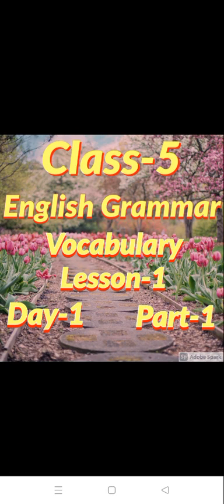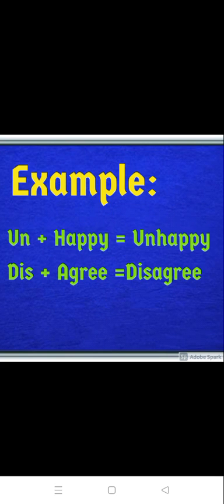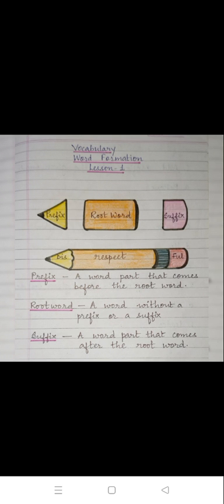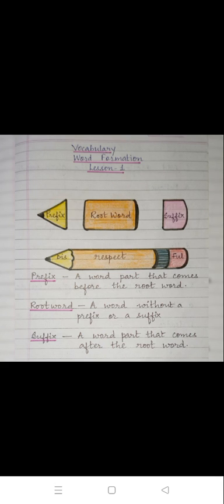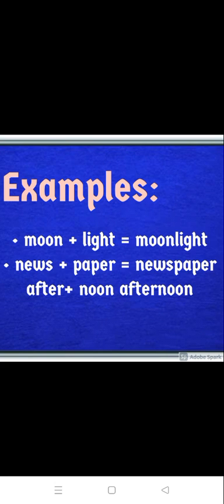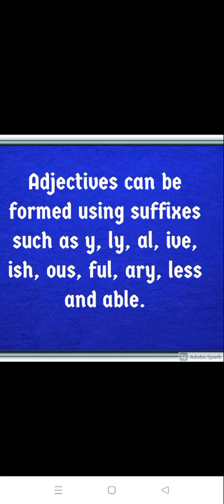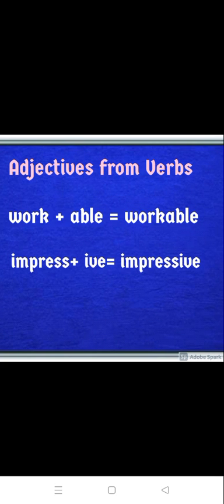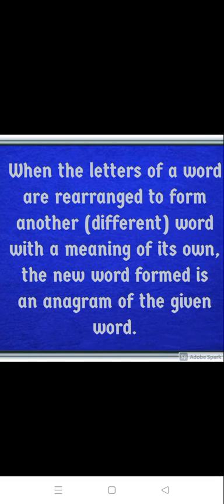Class-5 | English Grammar | Vocabulary | Lesson-1 | Word Formation